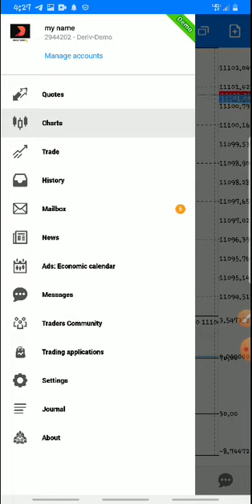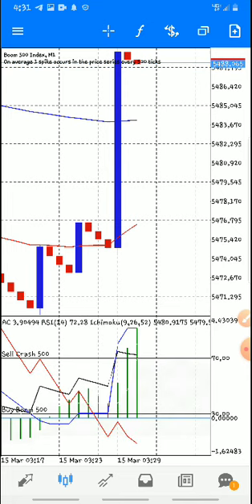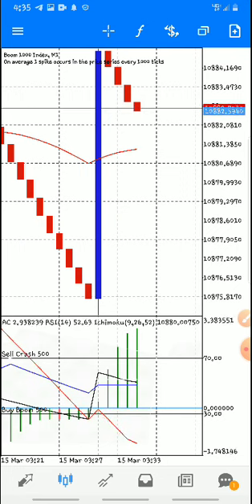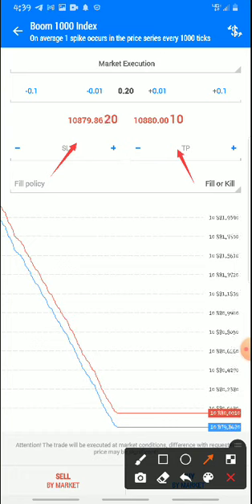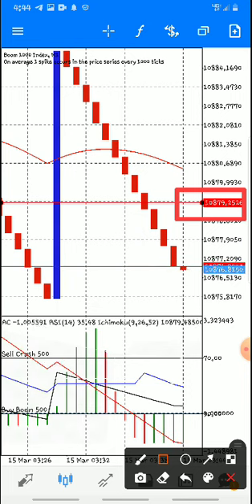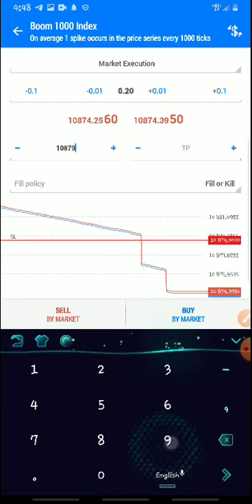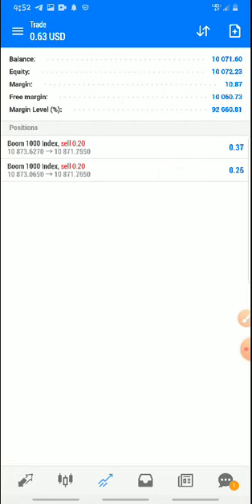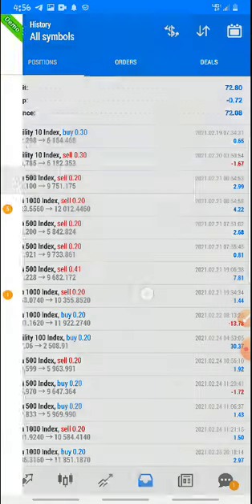MetaTrader 5 Mobile Tutorial For Beginners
This tutorial will show beginners how to get started with MT5 app.

How to place trades and how to use chart objects.